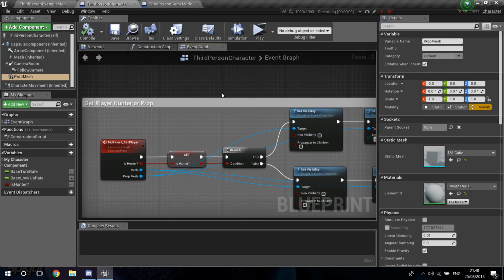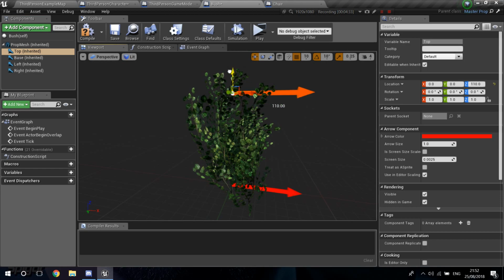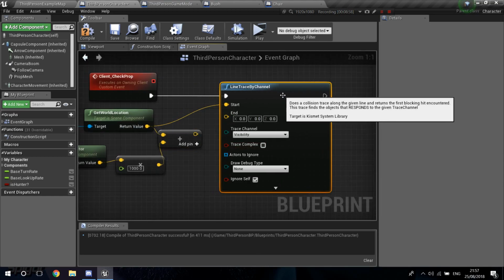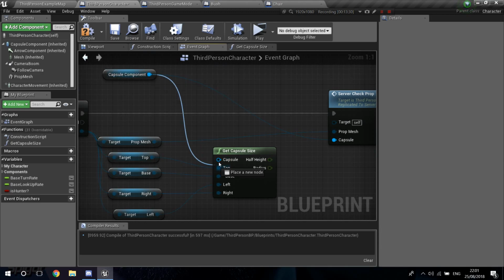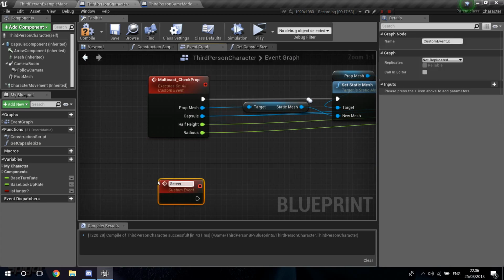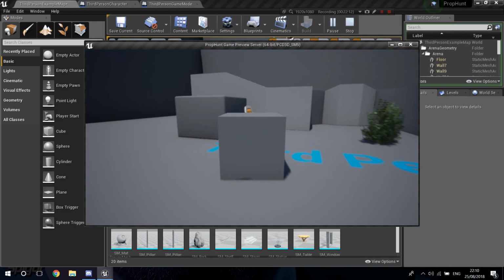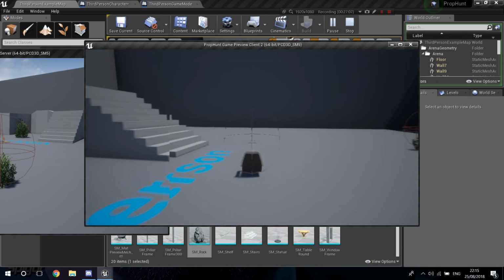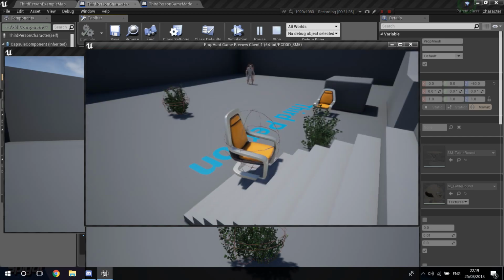UE4 Tutorial Prop Hunt | #2 | Transform Into Props and Set Correct Collision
Hi guys, sorry for the long video and the setbacks, but I never done this and I was learning as I go myself, in this video we will be transforming into props and setting up the collision for the selected prop! We also work on adding new props to the level and how to do that correctly and quickly, with this setup you can add a prop in a minute and the collision and stuff will automaticly correct it self!